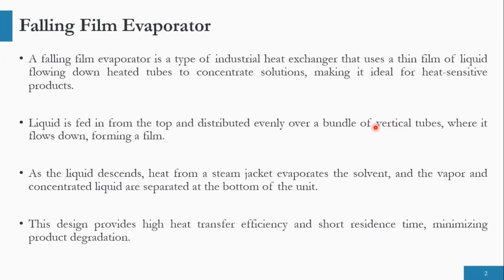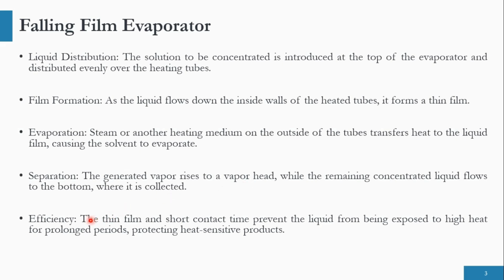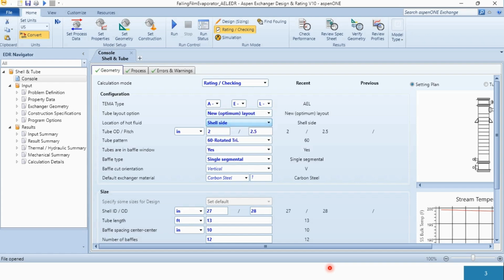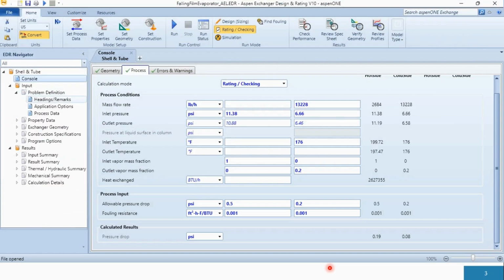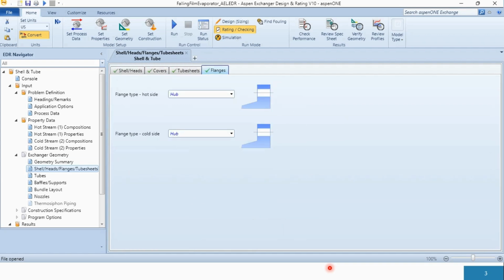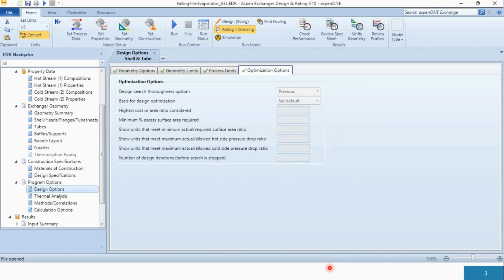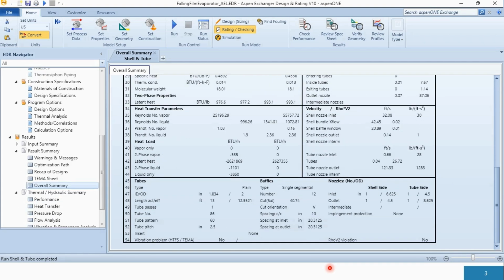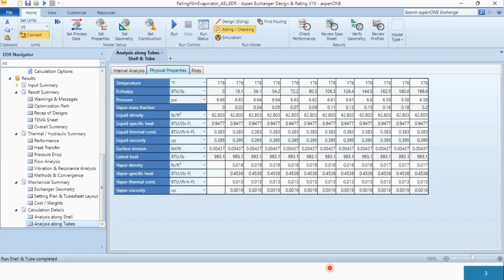Complete Falling Film Evaporator Design | Aspen EDR | Heat Transfer & Pressure Drop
Learn the complete design of a Falling Film Evaporator using Aspen Exchanger Design & Rating (Aspen EDR).

In this step-by-step tutorial, I cover everything from process data input to geometry setup, HTFS correlations, heat transfer & pressure drop analysis, and exporting detailed drawings & reports.

Whether you are a student, researcher, or process design engineer, this video will help you understand how to efficiently design, analyze, and rate falling film evaporators using Aspen EDR.

📘 Keywords covered: falling film evaporator, Aspen EDR, evaporator design, HTFS, chemical engineering, process equipment design.

Chapters:

0:00 Introduction
0:29 Theory
2:41 Aspen EDR Input
7:26 Results of Aspen EDR
9:41 Final Remarks